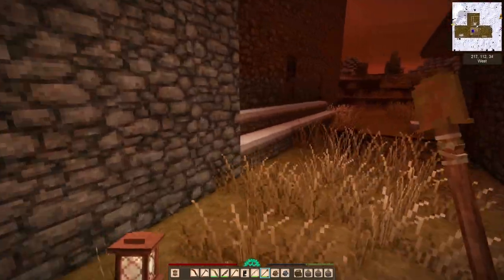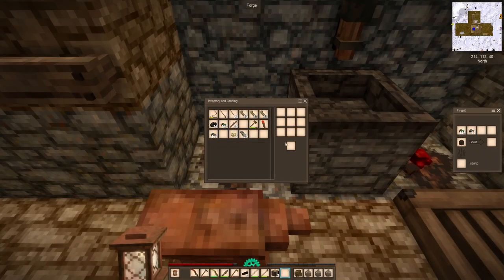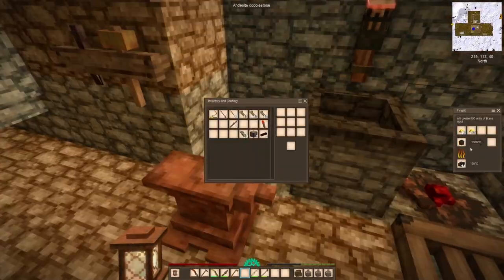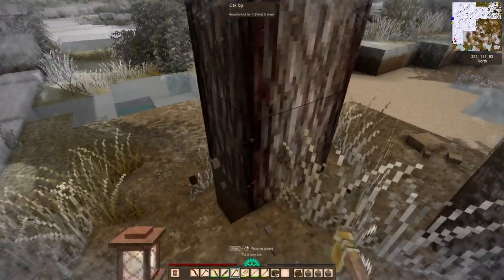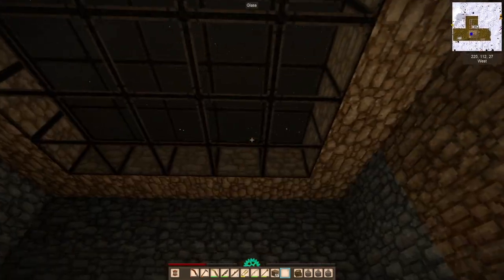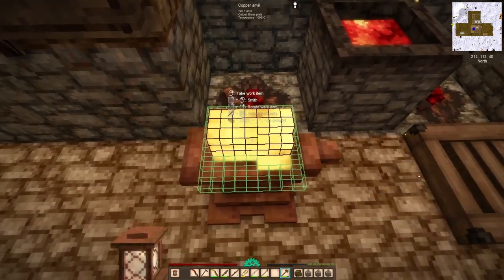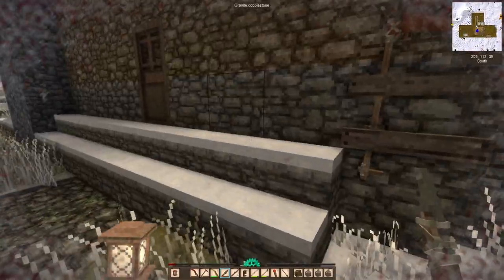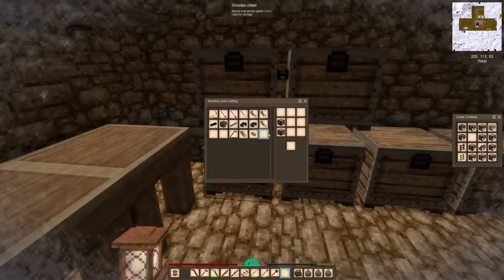Vintage Story - 28 - Greenhouse Expansion